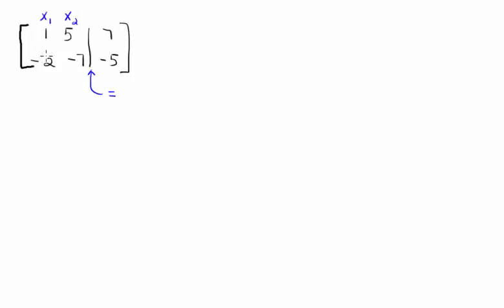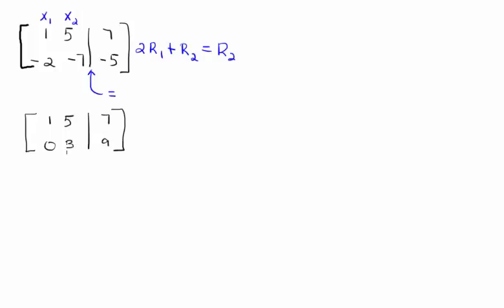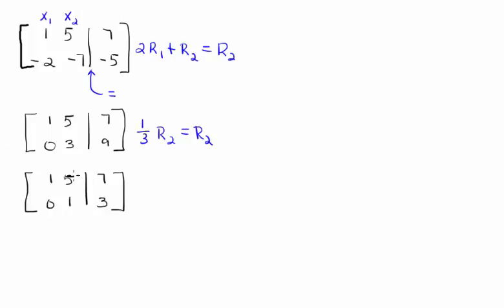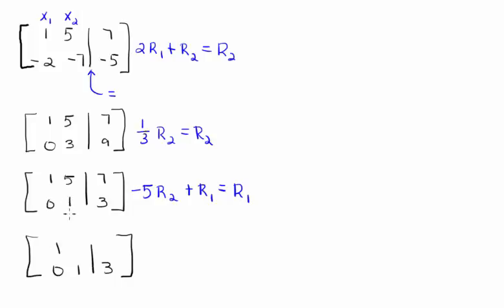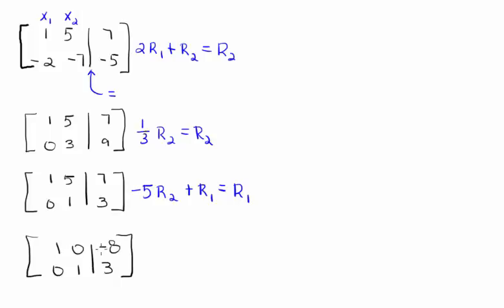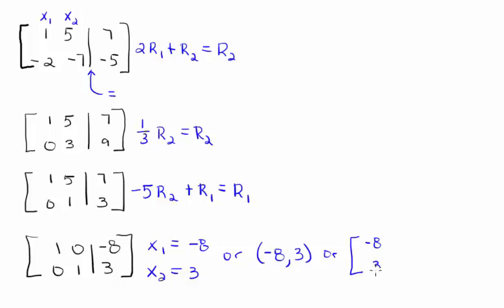978-0-321-38517-8 (Problem 1)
Textbook: Linear Algebra by David C. Lay (4th Edition)

All solutions are of my own style. No original problem is produced, so it will be necessary that you own the textbook to get the full value of this solution.